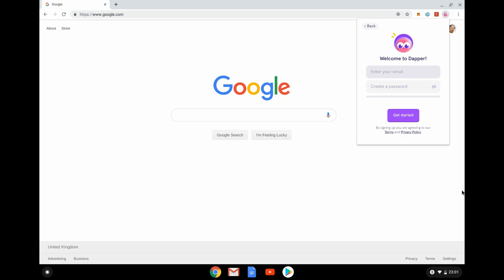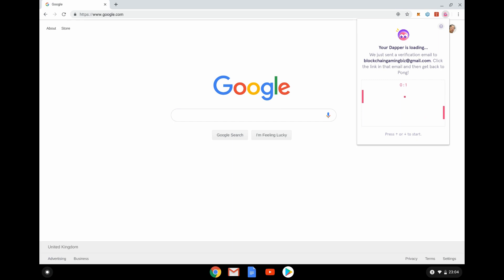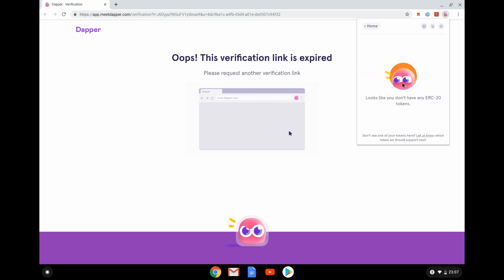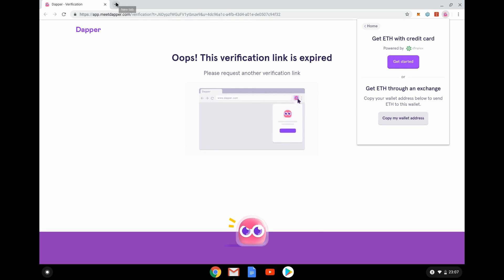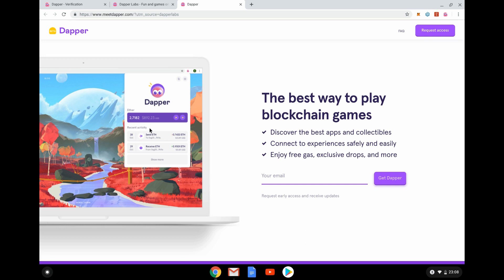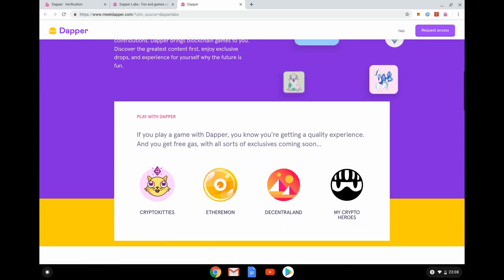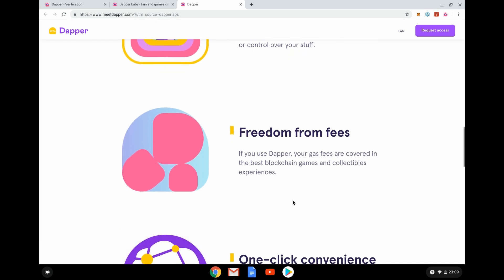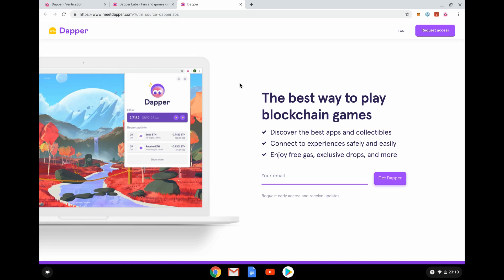DAPPER WALLET | First Time User Experience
In this video, Jon Jordan sets up Dapper Lab's new blockchain wallet Dapper, which is currently available in beta as a Chrome browser extension.